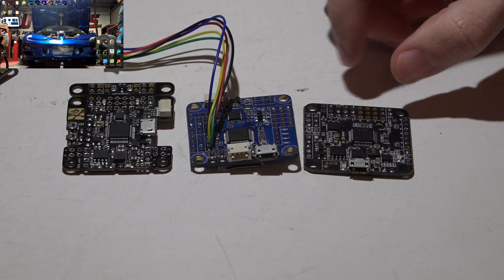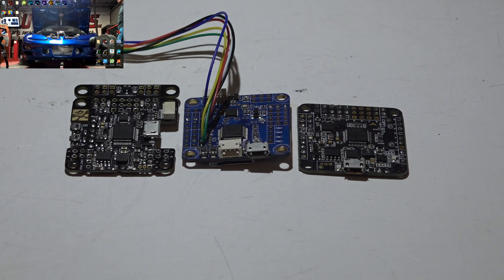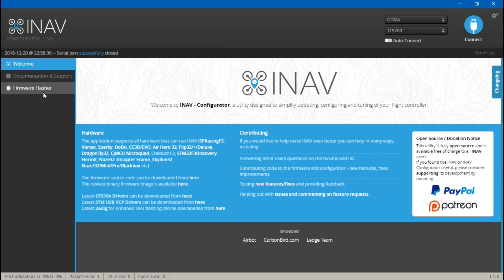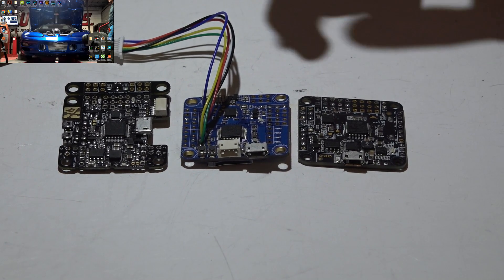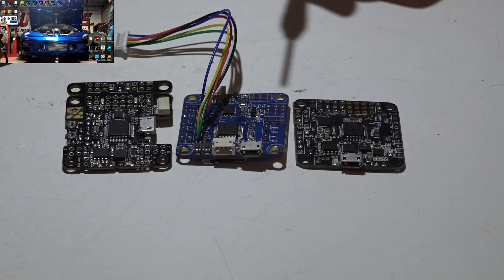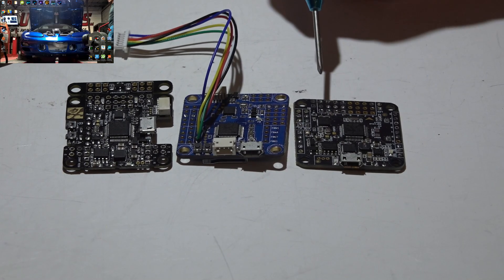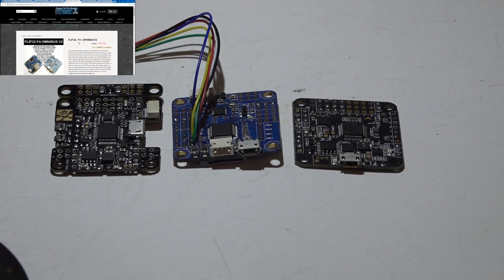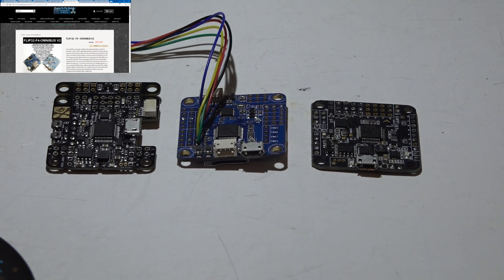Best Flight Controller For INAV?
Picking a flight controller best suited for your multirotor build is a tough thing to do. Not only that but some flight controllers are better for a racing or freestyling build, while others are more suited for a GPS build. Here are my tips for finding the best flight controller for you.

Omnibus F3 clone
Omnibus F4 clone